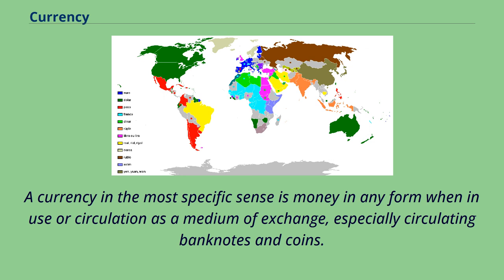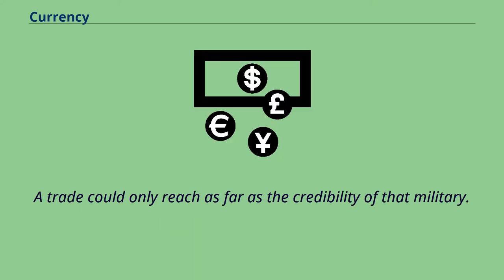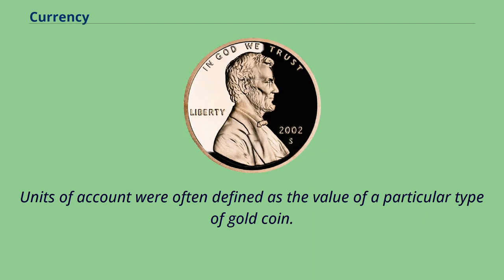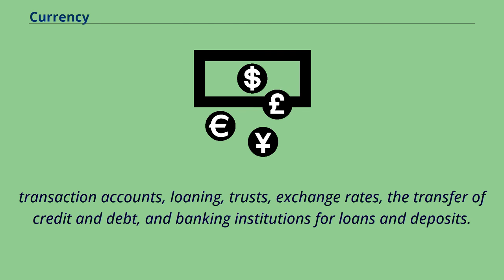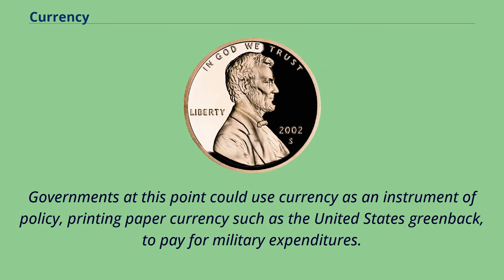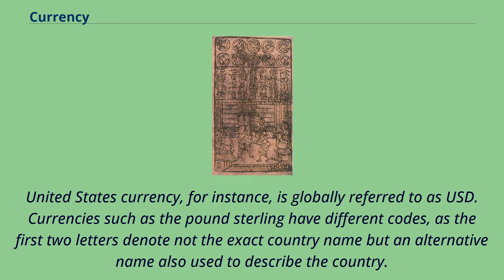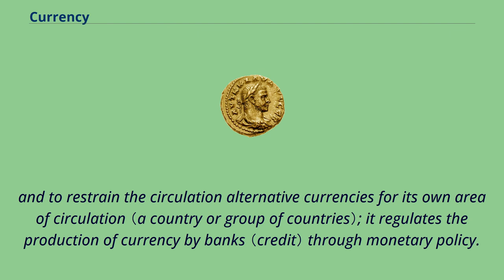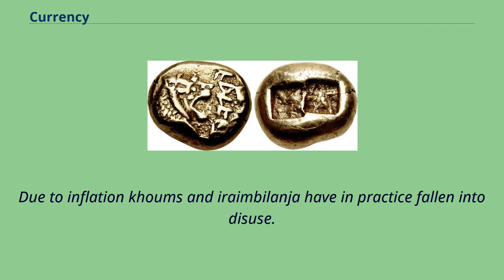Currency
A currency in the most specific sense is money in any form when in use or circulation as a medium of exchange, especially circulating banknotes and coins.
A more general definition is that a currency is a system of money （monetary units） in common use, especially for people in a nation.
Under this definition, U.S. dollars （US$）, euros （€）, Indian rupee （₹）, Japanese yen （¥）, and pounds sterling （£） are examples of currencies.
Currencies may act as stores of value and be traded between nations in foreign exchange markets, which determine the relative values of the different currencies.
Currencies in this sense are defined by governments, and each type has limited boundaries of acceptance.
Other definitions of the term "currency" appear in the respective synonymous articles: banknote, coin, and money.
This article uses the definition which focuses on the currency systems of countries.
One can classify currencies into three monetary systems: fiat money, commodity money, and representative money, depending on what guarantees a currency's value （the economy at large vs. the government's physical metal reserves）.
Some currencies function as legal tender in certain political jurisdictions.
Others simply get traded for their economic value.
Digital currency has arisen with the popularity of computers and the Internet.
Whether digital notes and coins will be successfully developed remains dubious.
Decentralized digital currencies, such as cryptocurrencies are not legal currency, strictly speaking, since they are not issued by a government monetary authority （although one of them, Bitcoin, has become legal tender in El Salvador）.
Many warnings issued by various countries note the opportunities that cryptocurrencies create for illegal activities, such as money laundering and terrorism.
In 2014 the United States IRS iss...